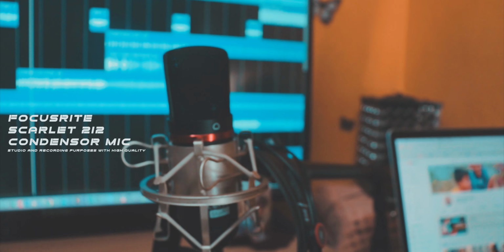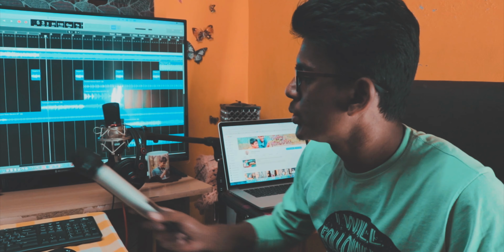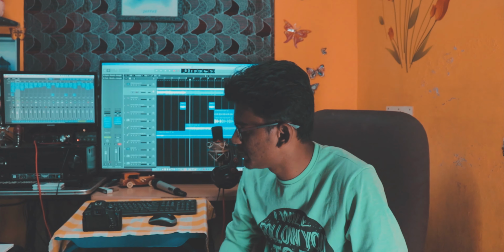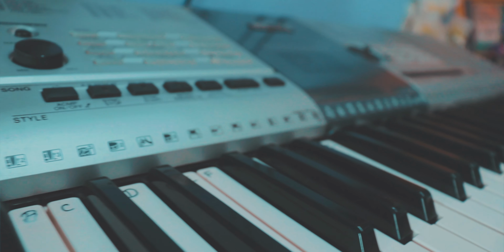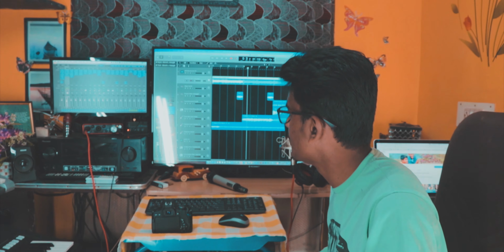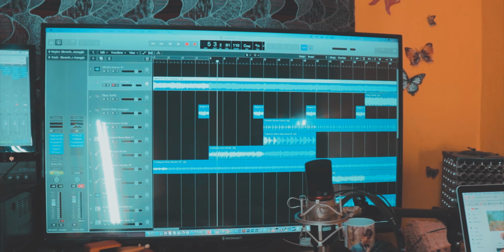𝘚𝘵𝘶𝘥𝘪𝘰 𝘵𝘰𝘶𝘳-𝘑𝘑 𝘚𝘛𝘜𝘋𝘐𝘖𝘚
𝘈 𝘚𝘵𝘶𝘥𝘪𝘰 𝘤𝘶𝘳𝘢𝘵𝘦𝘥 𝘧𝘰𝘳 𝘭𝘪𝘷𝘦 𝘴𝘦𝘴𝘴𝘪𝘰𝘯𝘴,𝘨𝘰𝘴𝘱𝘦𝘭𝘴,𝘮𝘶𝘴𝘪𝘤 & 𝘴𝘰𝘯𝘨 𝘤𝘰𝘮𝘱𝘰𝘴𝘪𝘵𝘪𝘰𝘯𝘴.

𝘠𝘰𝘶𝘵𝘶𝘣𝘦𝘳 𝘧𝘦𝘢𝘵𝘶𝘳𝘦𝘥 -
𝘑𝘌𝘍𝘍𝘌𝘠 𝘔𝘐𝘕𝘐𝘚𝘛𝘙𝘐𝘌𝘚
𝘋𝘰𝘦𝘴 𝘮𝘪𝘯𝘪𝘴𝘵𝘳𝘪𝘦𝘴 𝘢𝘯𝘥 𝘴𝘩𝘢𝘳𝘦𝘴 𝘵𝘩𝘦 𝘨𝘰𝘴𝘱𝘦𝘭 𝘰𝘧 𝘨𝘰𝘥
𝘛𝘩𝘢𝘯𝘬𝘴 𝘧𝘰𝘳 𝘺𝘰𝘶𝘳 𝘷𝘢𝘭𝘶𝘢𝘣𝘭𝘦 𝘪𝘯𝘱𝘶𝘵 𝘰𝘯 𝘵𝘩𝘪𝘴 𝘤𝘩𝘢𝘯𝘯𝘦𝘭 ! 𝘚𝘢𝘺 𝘩𝘦𝘭𝘭𝘰 𝘵𝘰 𝘮𝘺 𝘣𝘶𝘥𝘥𝘺 𝘩𝘦𝘳𝘦
𝘩𝘵𝘵𝘱𝘴://𝘸𝘸𝘸.𝘺𝘰𝘶𝘵𝘶𝘣𝘦.𝘤𝘰𝘮/𝘤𝘩𝘢𝘯𝘯𝘦𝘭/𝘜𝘊𝘜𝘋𝘚6𝘜𝘔-5𝘱𝘭3𝘲𝘬4𝘫𝘪𝘴𝘟𝘈35𝘈

𝘚𝘢𝘪 𝘳𝘢𝘮
𝘙𝘦𝘷𝘪𝘦𝘸𝘴, 𝘙𝘪𝘥𝘦𝘴 & 𝘭𝘪𝘧𝘦𝘴𝘵𝘺𝘭𝘦 𝘷𝘭𝘰𝘨𝘨𝘦𝘳.𝘎𝘭𝘢𝘥 𝘵𝘰 𝘩𝘢𝘷𝘦 𝘺𝘰𝘶 𝘰𝘯 𝘵𝘩𝘦 𝘤𝘩𝘢𝘯𝘯𝘦𝘭
𝘩𝘵𝘵𝘱𝘴://𝘸𝘸𝘸.𝘺𝘰𝘶𝘵𝘶𝘣𝘦.𝘤𝘰𝘮/𝘤𝘩𝘢𝘯𝘯𝘦𝘭/𝘜𝘊𝘜𝘋𝘚6𝘜𝘔-5𝘱𝘭3𝘲𝘬4𝘫𝘪𝘴𝘟𝘈35𝘈